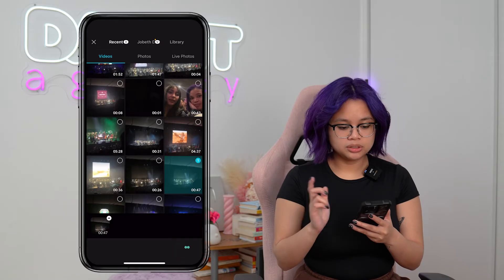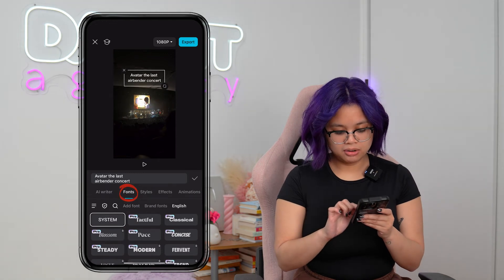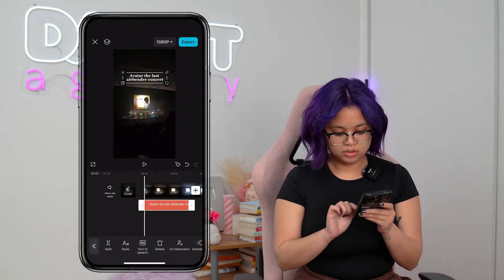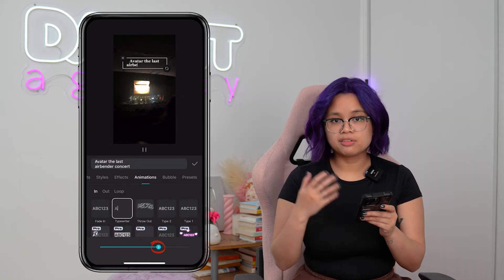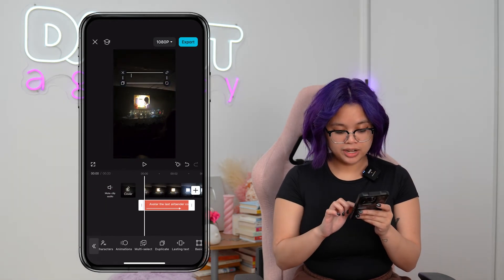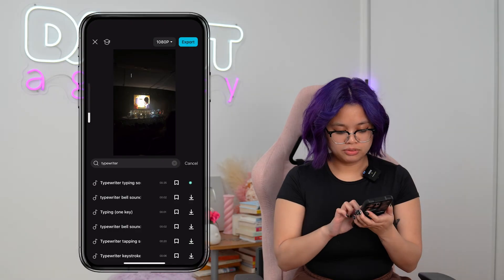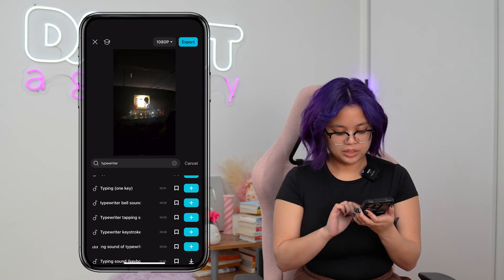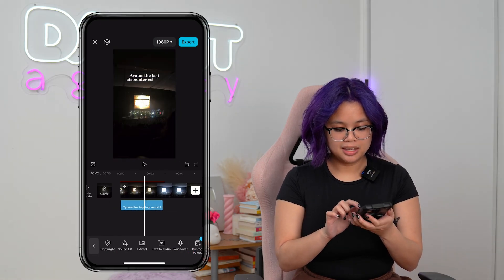Typewriter text effect EASY TUTORIAL | CapCut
🖋️ How to Create the Typewriter Text Effect on CapCut 🖋️

Welcome back to the channel! 🎉 In today’s video, I’m going to show you how to create the awesome typewriter text effect using CapCut. This effect is perfect for making your videos more engaging and adding a professional touch to your text animations.

In this video, you’ll learn:
- How to navigate the CapCut app to access text effects.
- Step-by-step instructions to create the typewriter text effect.
- Tips to customize the effect to fit your video style.
- How to add sound effects to enhance the typewriter animation.

📌 Topics covered in this tutorial:
- Adding text in CapCut.
- Applying and customizing the typewriter effect.
- Adjusting the speed and timing of the text animation.
- Enhancing your effect with sound and additional animations.

🎥 Why use the typewriter text effect?
- It adds a dynamic and professional touch to your videos.
- It’s great for tutorials, announcements, and storytelling.
- It captures viewers’ attention and makes your text stand out.
Looking to grow your brand/business?⁠